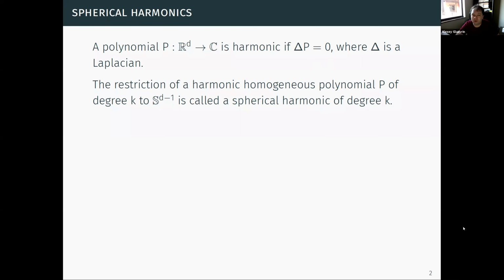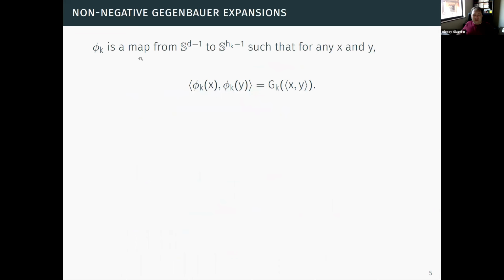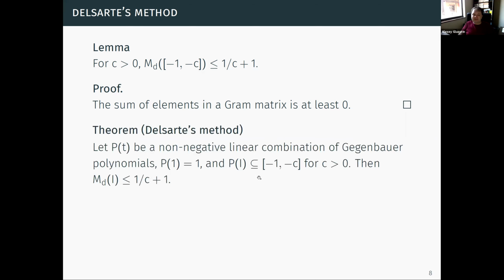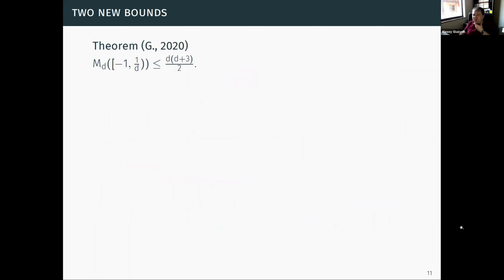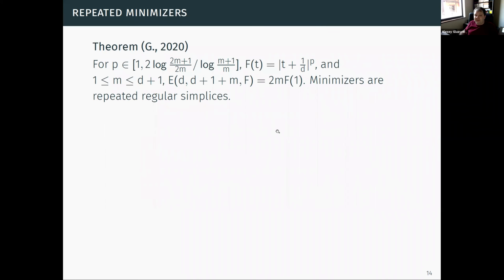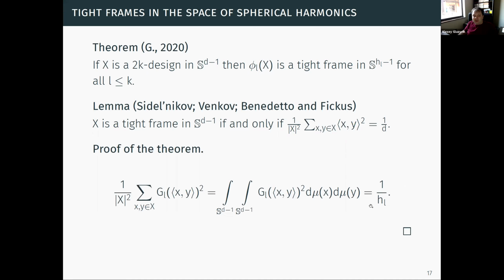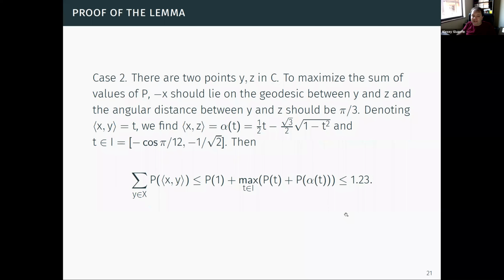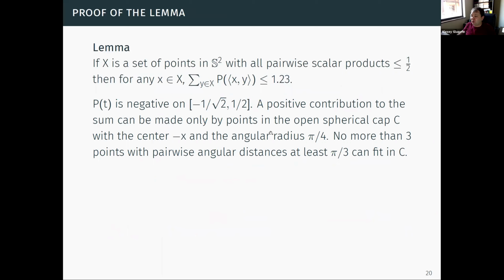Point Distributions Webinar — Alexey Glazyrin